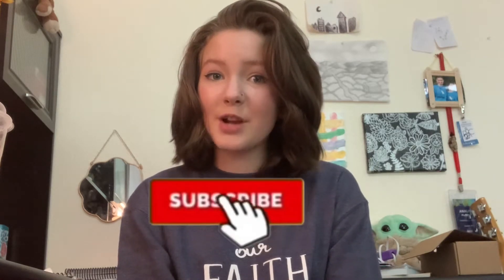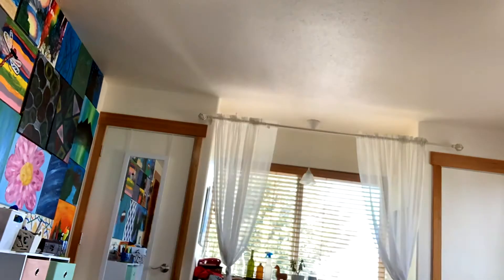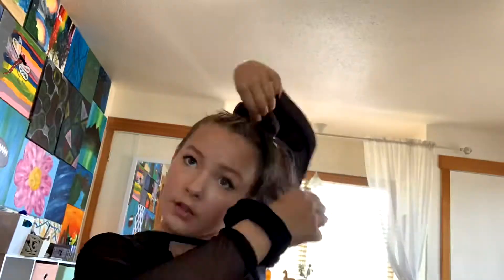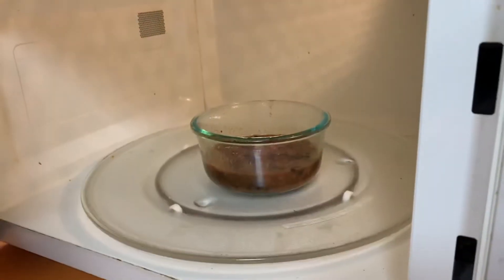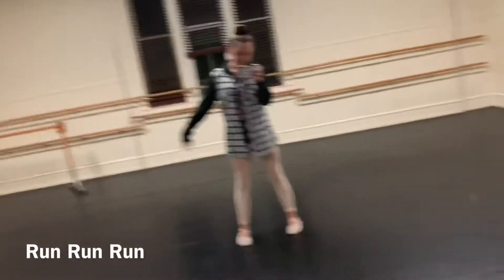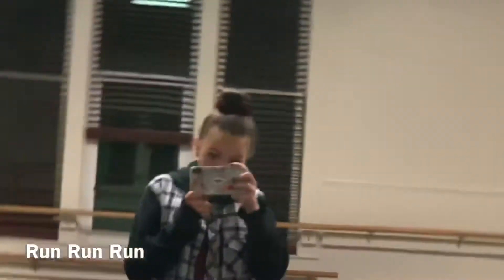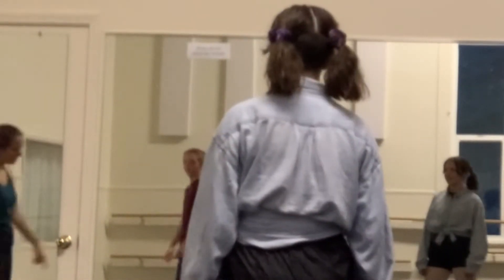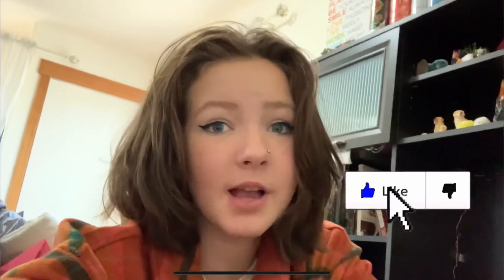DANCE STARTED!!!!!! (First week of dance vlog)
As you know from the title, dance has started! And I am so excited to get back into the routine of having classes every week and preparing dances to perform, and I’m especially excited to bring you all along the adventure with me!!!

Make sure go go follow my dance Instagram (I post on there more then I do on YouTube)

As I usually mention in my videos I get all of my dance shoes, leotards, tights, bags, skirts, shorts, and so much more from Creative Dancewear! Make sure to check them out so you have everything you need for all your dancing adventures!!!